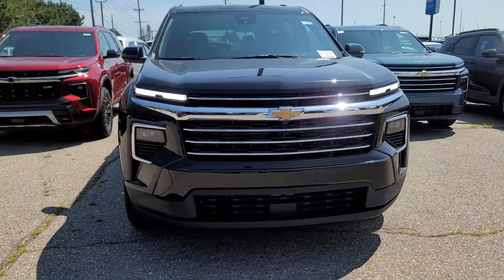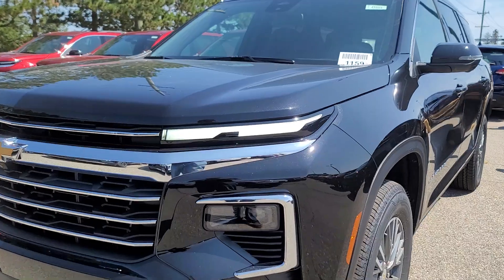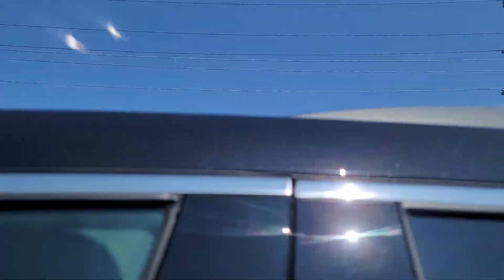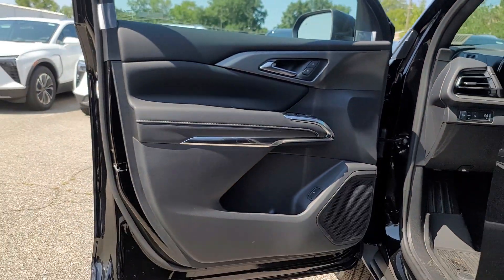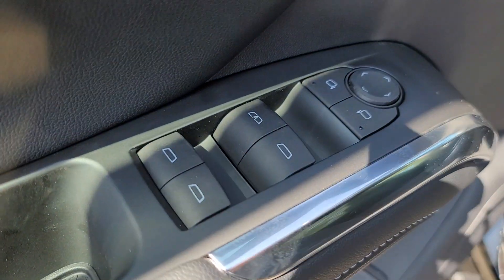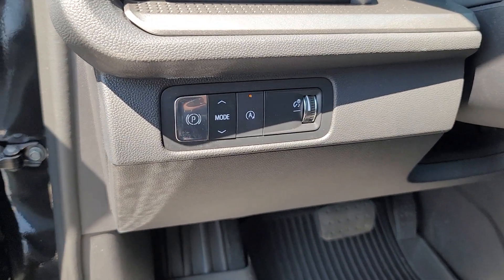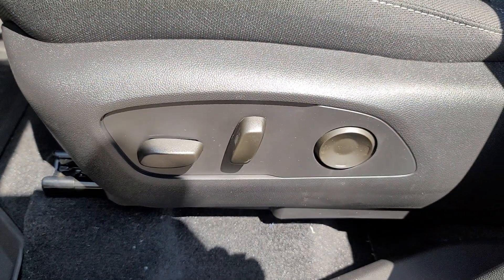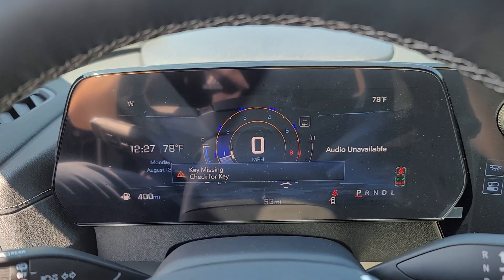2024 Chevrolet Traverse LT MI Waterford, Clarkson, Bloomfield Hills, White Lake, West Bloomfiel...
New 2024 Chevrolet Traverse LT available at Joe Lunghamer Chevrolet located in 475 Summit Drive, Waterford, MI, 48328. Servicing the Waterford, Clarkson, Bloomfield Hills, White Lake, West Bloomfield area.